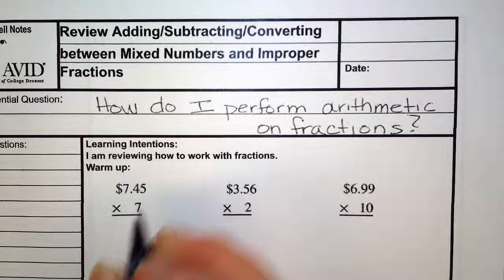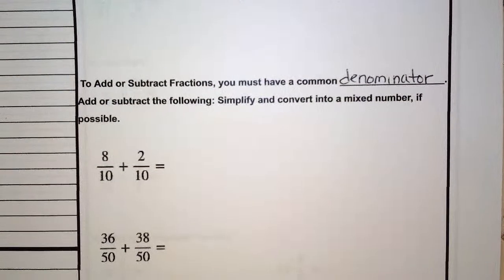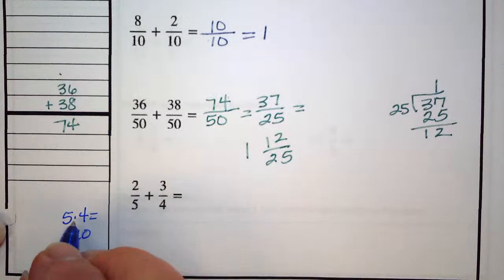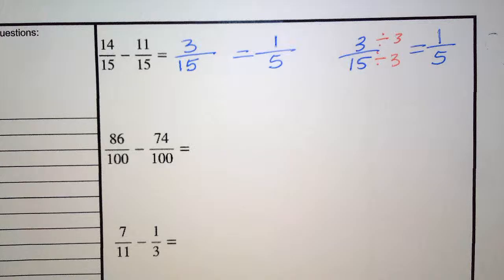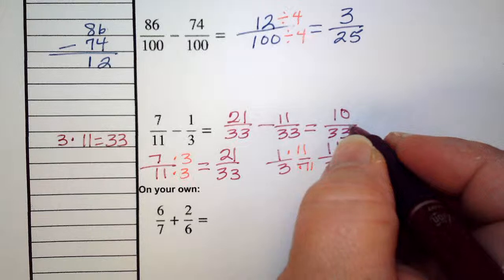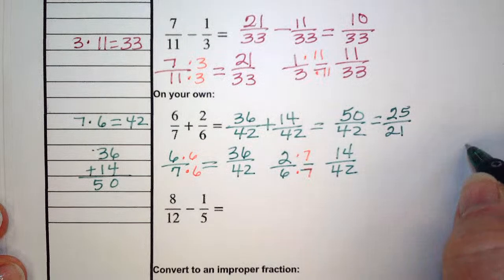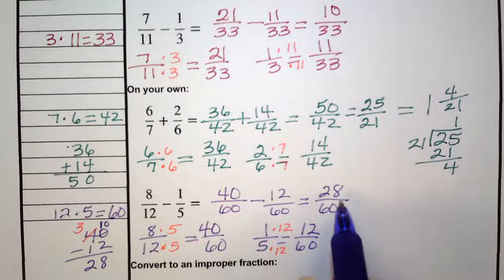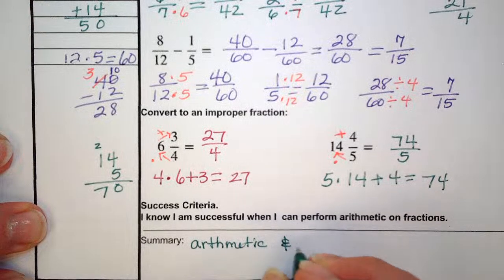Review Adding/Subtracting/Converting between Mixed Numbers and Improper Fractions (Integrated)